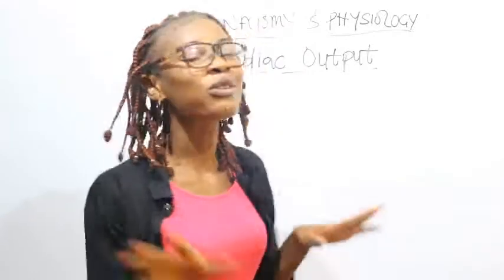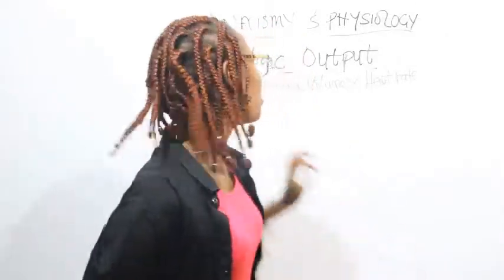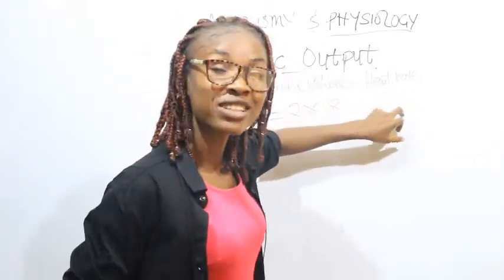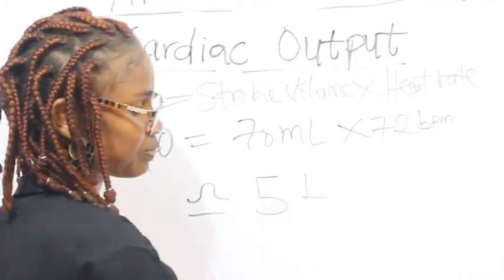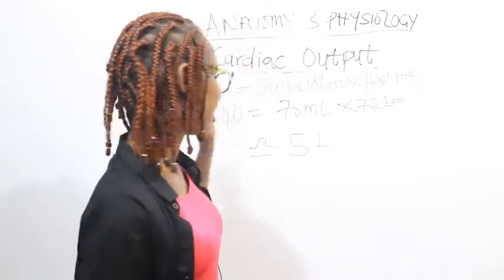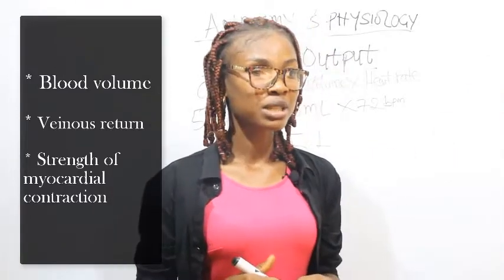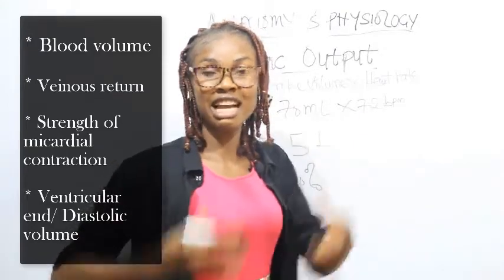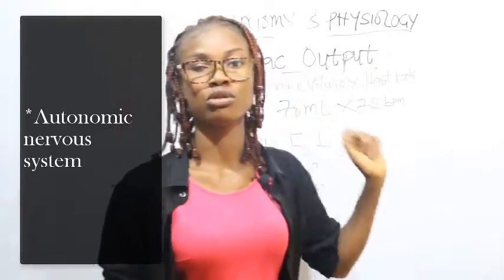What is cardiac output?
How much do you understand cardiac output?

This vedio is easy to understand and will help your understanding on factors affecting cardiac output as well

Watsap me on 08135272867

(Angelpeace loves you)